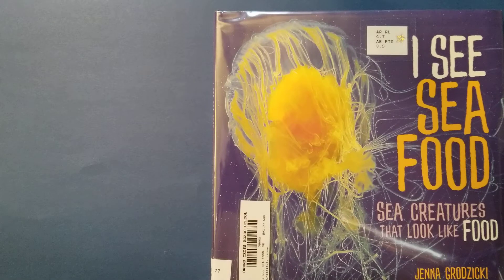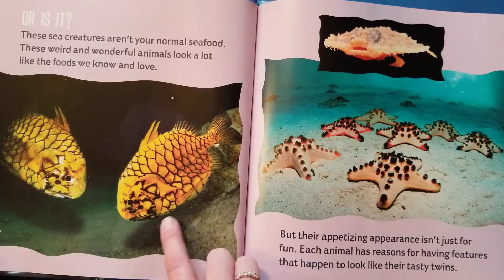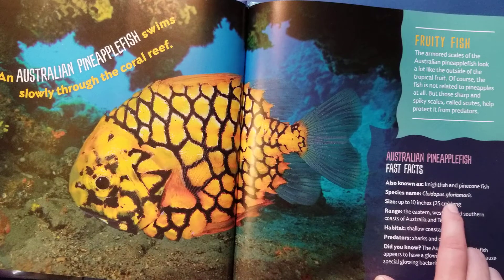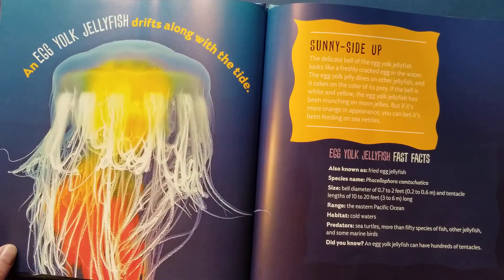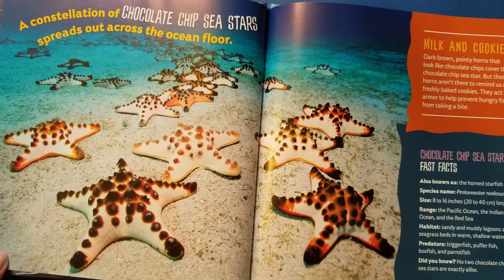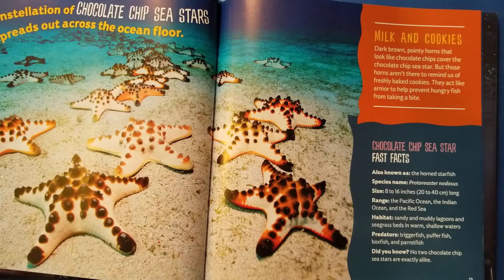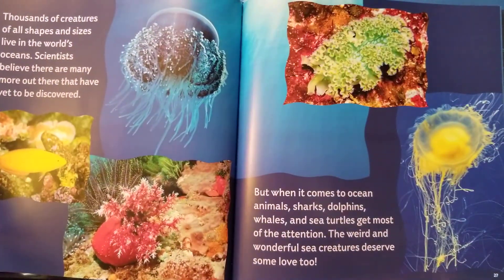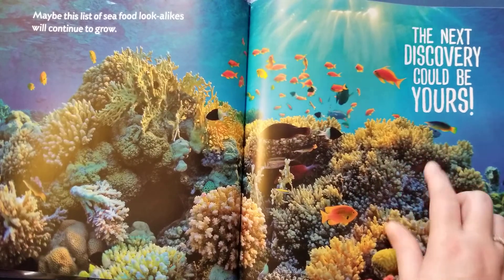I See Sea Food: Sea Creatures That Look Like Food by Jenna Grodzicki, Mrs. Austin Reads (4th Grade)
Mrs. Austin reads I See Sea Food: Sea Creatures That Look Like Food by Jenna Grodzicki

AR info: Reading Level 4.7,  Points 0.5

Please forgive all my tongue trip ups! Apparently my tongue was not yet awake this morning, he he!